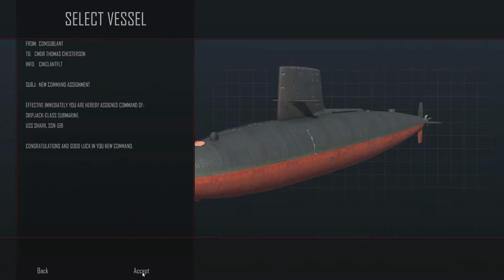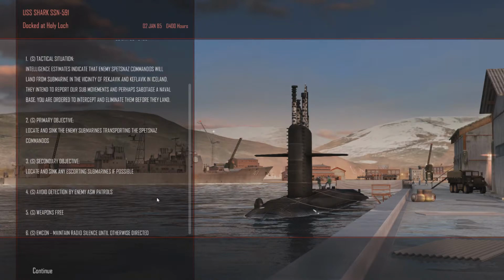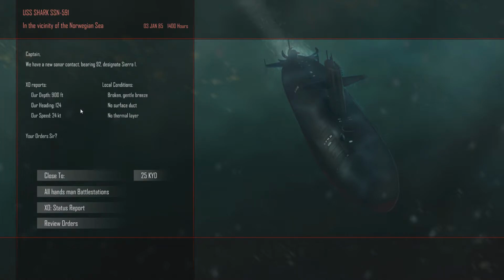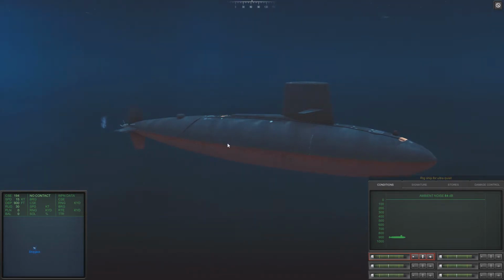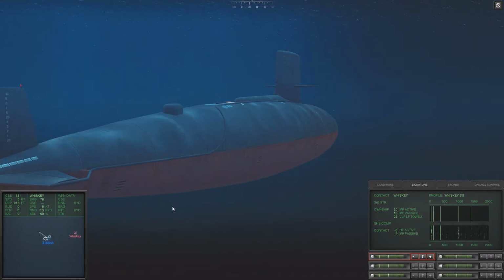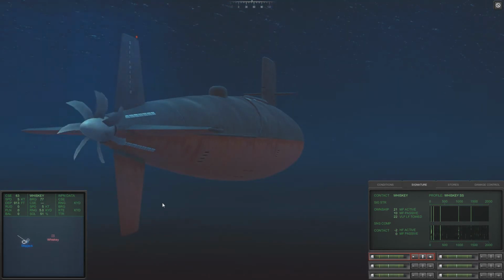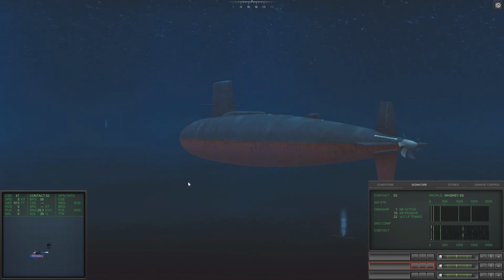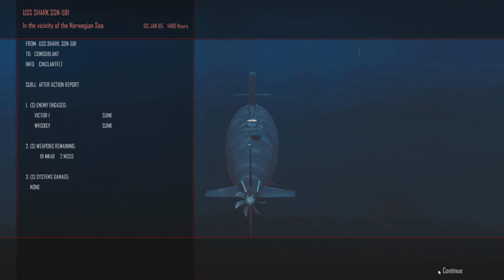Strong To Save - 08 - Cold Waters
In the old days of naval warfare, ships fought in full view of eachother. Maneuvering through thundering broadsides across open waves decided who won the day, everyone knew where everyone was as what was needed was intelligence and calm wits under fire. As technology advanced however we left this chaotic fairness behind, and now when warships set to sea in anger their captains and crew are always asking the same question. The same paranoid question, over and over again, from the day they set out, to the day the come back into port.

Is someone out there watching me?

They ask this question into stark nothingness, rarely, if ever, knowing for sure until the day is behind them and they set feet on dry land again. But in submarine warfare: receiving no relpy doesn't mean there is no one there, it means you just haven't spotted them yet.